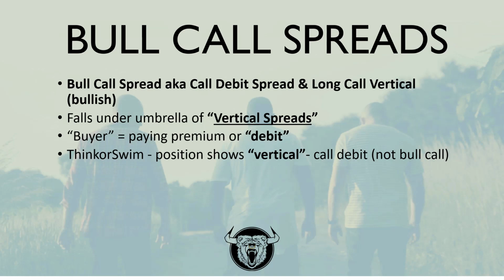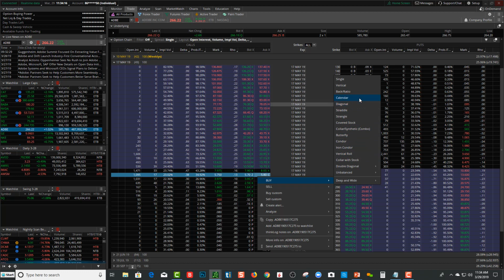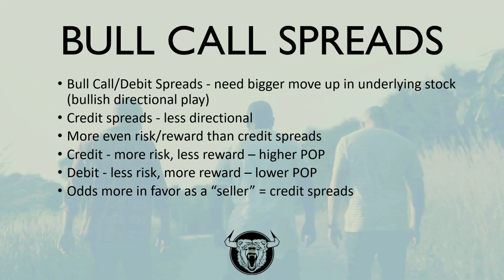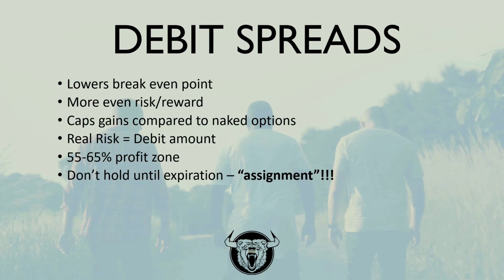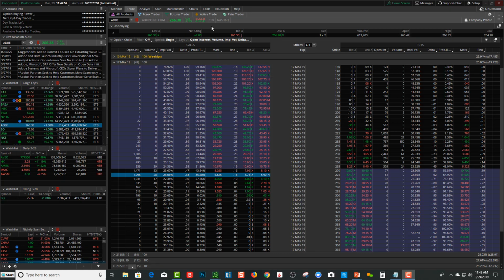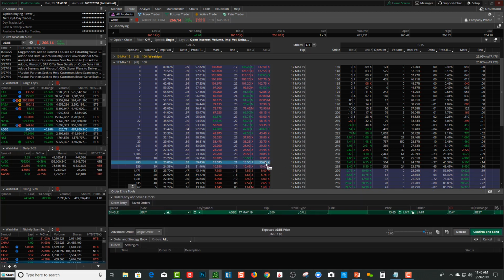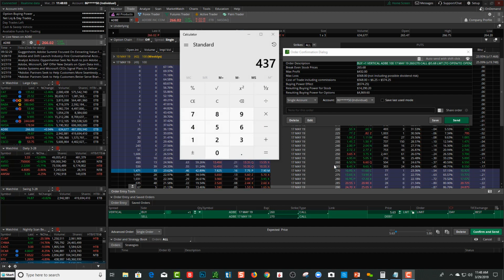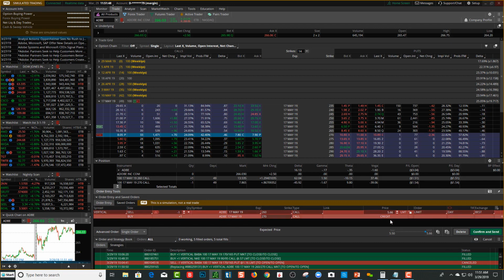How to Trade Bull Call Spreads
Bull call spreads protect your brokerage account by employing proper risk management from the onset of the trade. Take our free trading courses

Join the Bullish Bears Trading Community and Receive:
• Trading Courses
• Trade Rooms
• Live Streaming
• Watch Lists